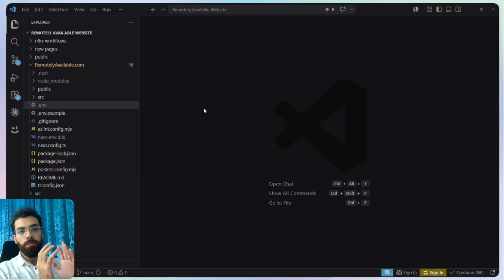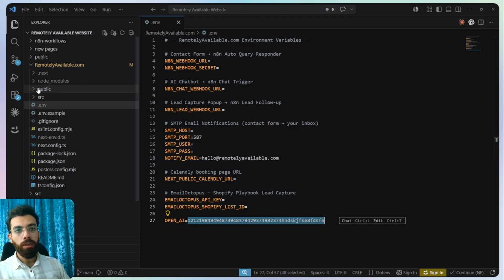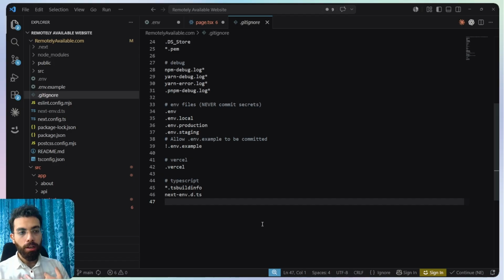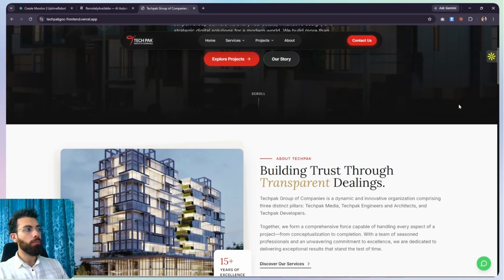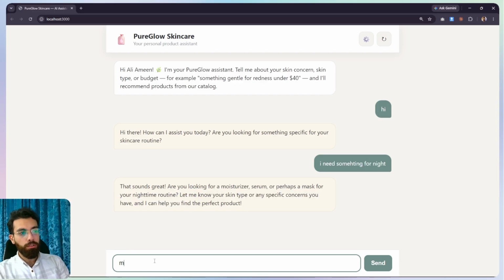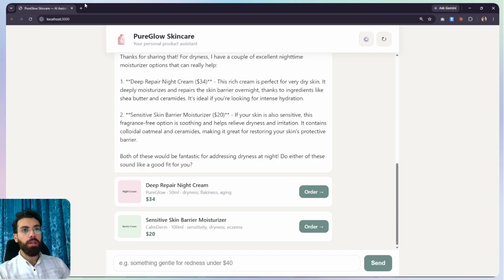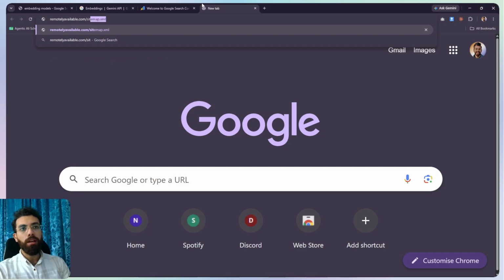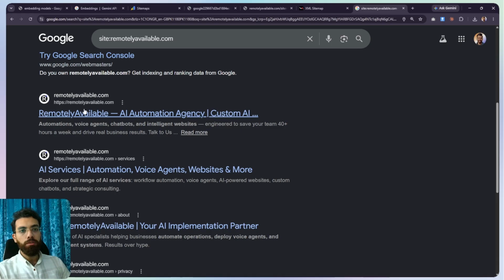I Reviewed 100+ Vibe Coded Apps. They All Have These 5 Problems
In this video I break down exactly what those 3 problems are and how to fix each one before you launch even if you've never touched a line of "real" code.

00:00 Intro
00:18 You pushed sensitive data to GitHub (always use .env + .gitignore)
04:42 Auto-detect when your website goes down
07:17 Why your chatbot hallucinates (use embeddings, not system prompts)
11:24 Create sitemaps for your web app
12:34 Make your site visible on Google (Search Console setup)